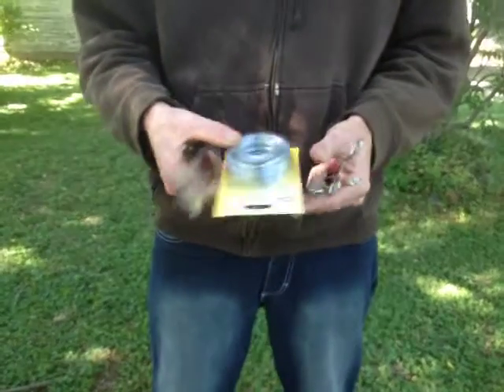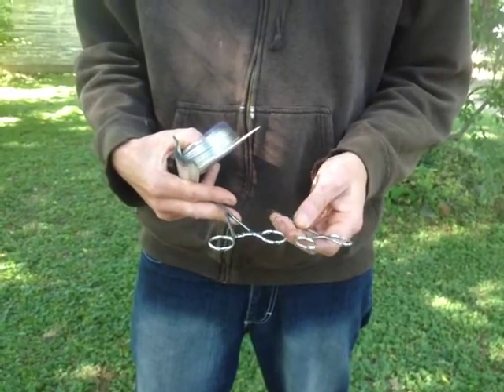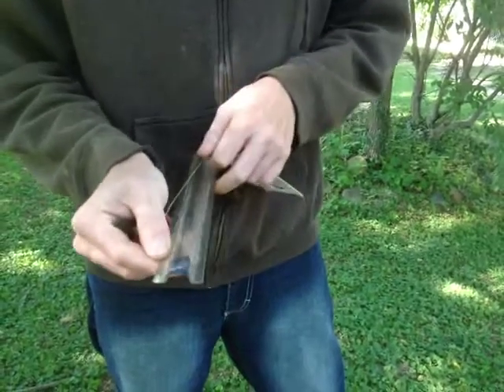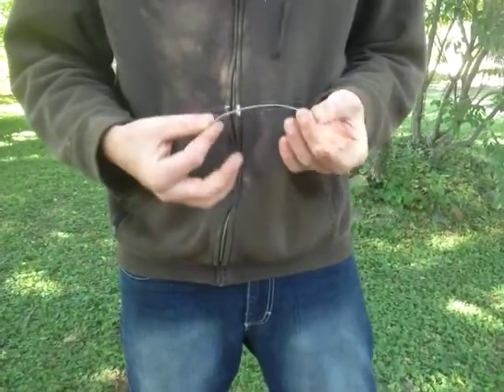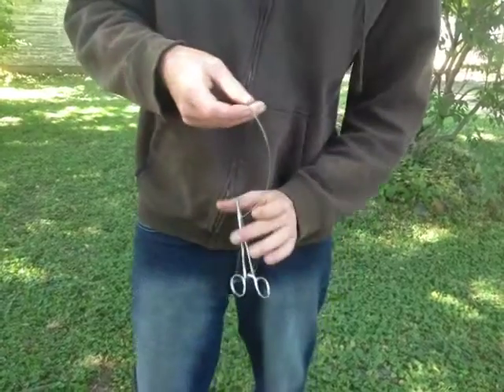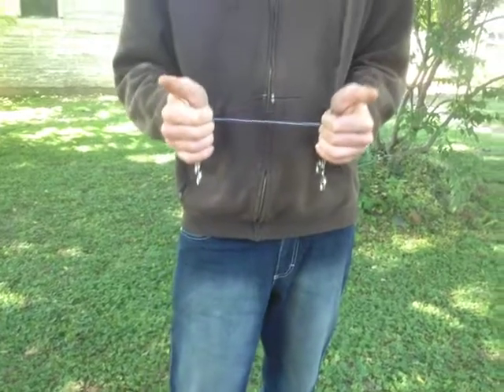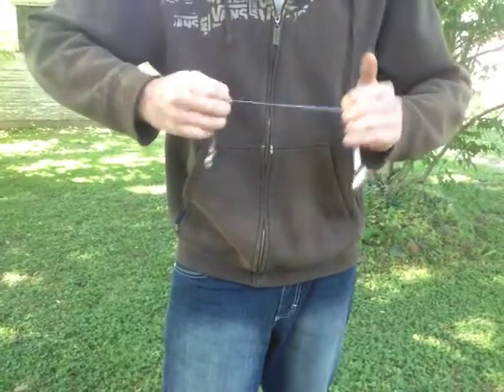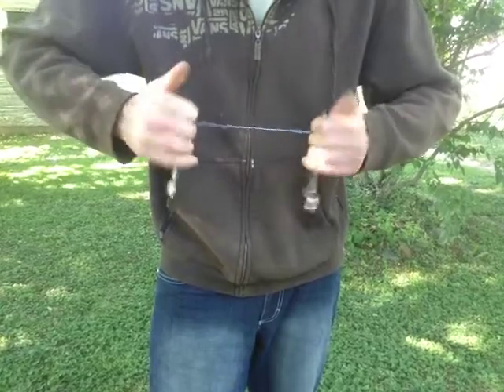DIY Straightening 20 gauge wire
This short video shows how I get straight wire for use in my 4x4 led cube. This technique could be used for any relatively short straight wire needs.